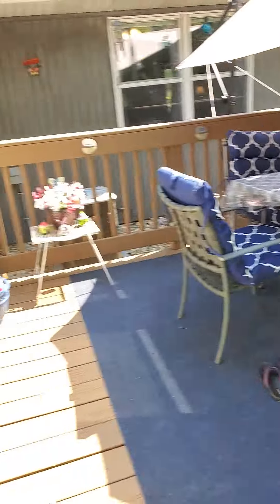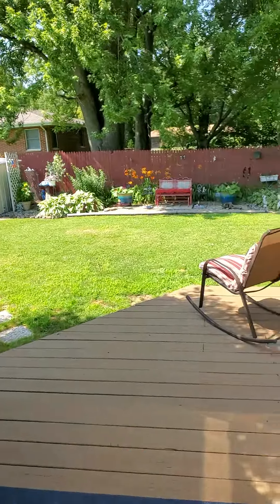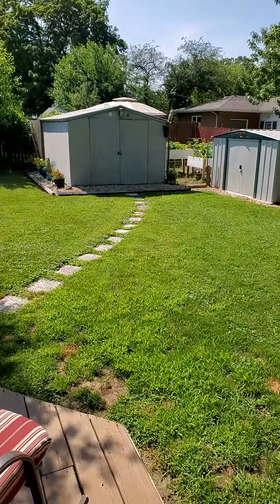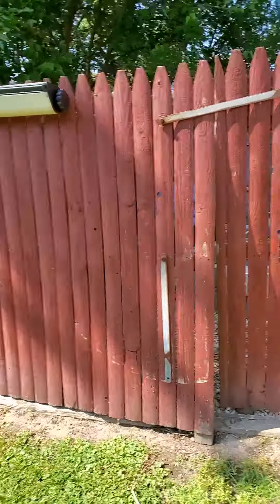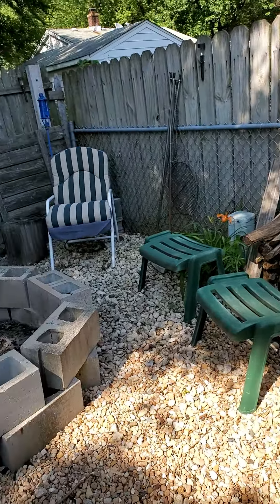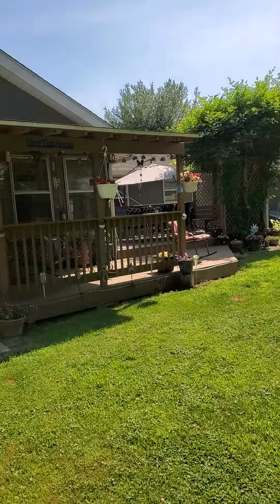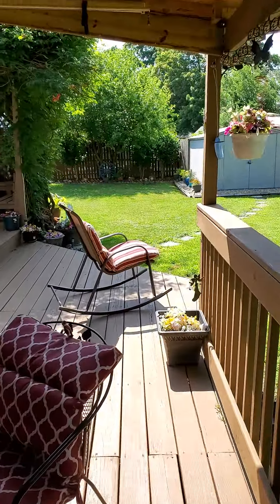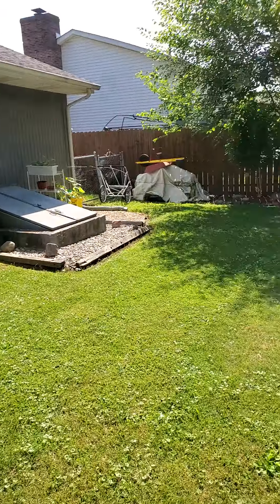July 2, 2020(2)